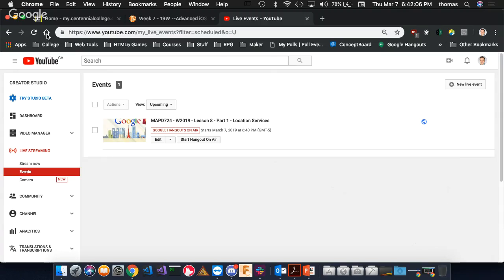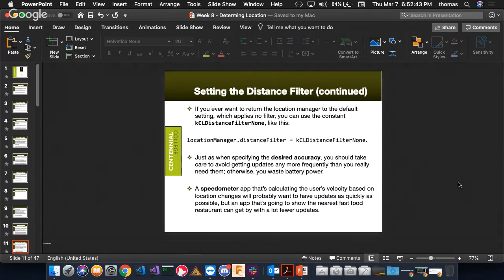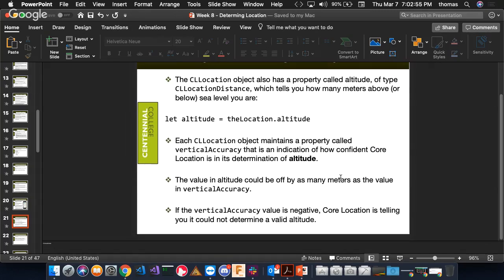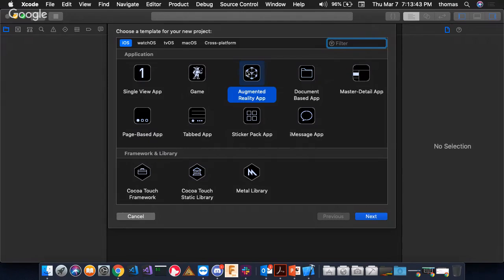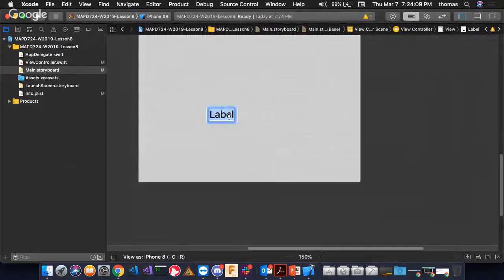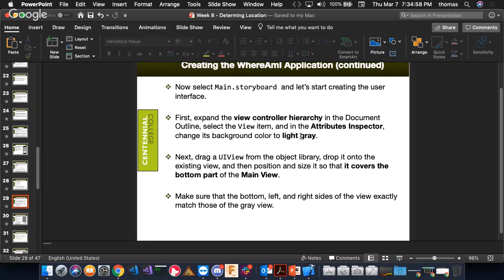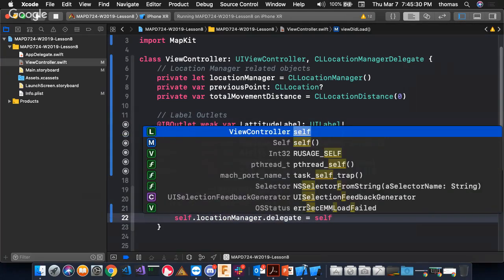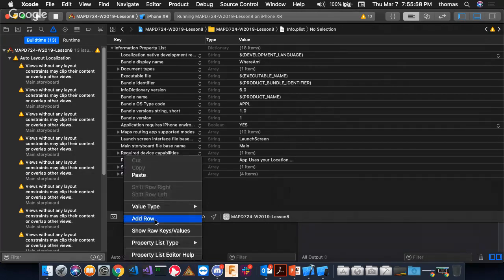MAPD724 - W2019 - Lesson 8 - Part 1 - Location Services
MAPD724 - W2019 - Advanced iOS Development - Lesson 8 - Part 1 - Location Services